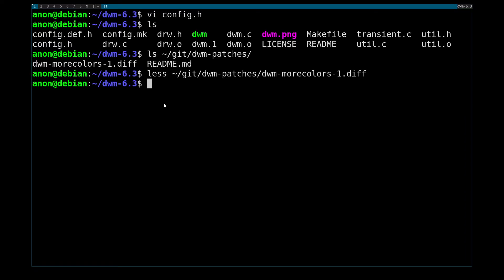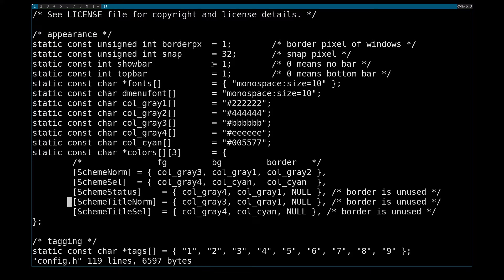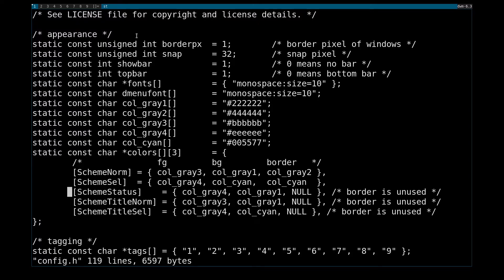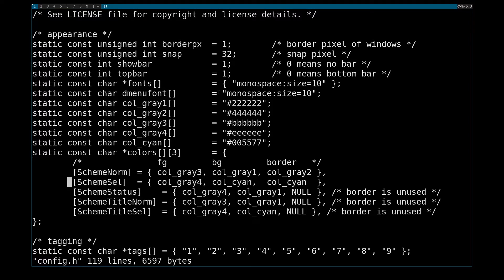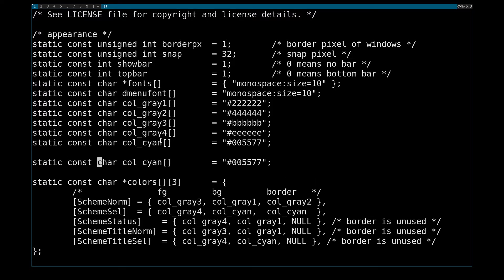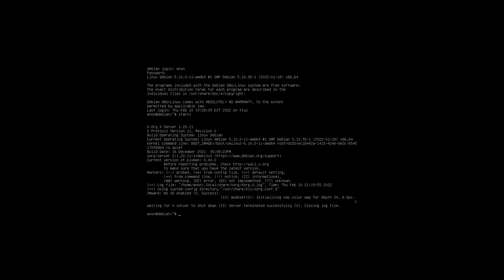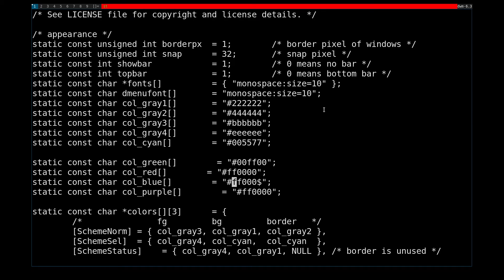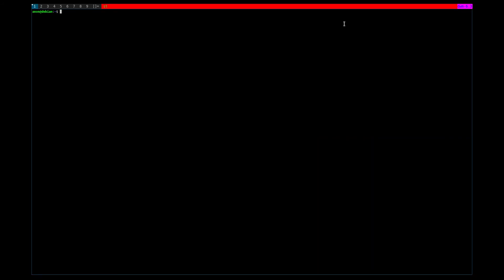dwm - More Colors Patch